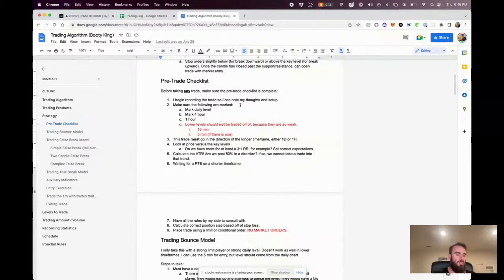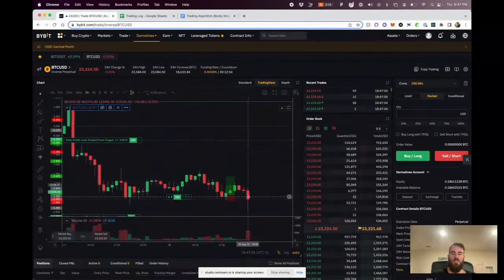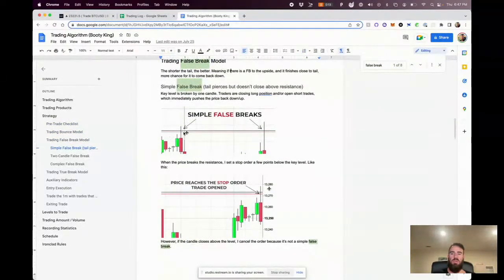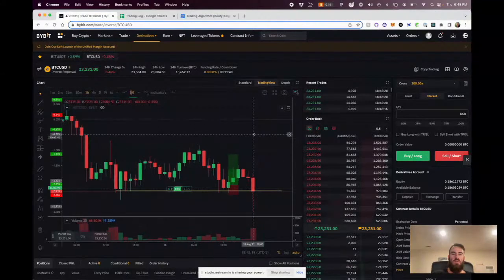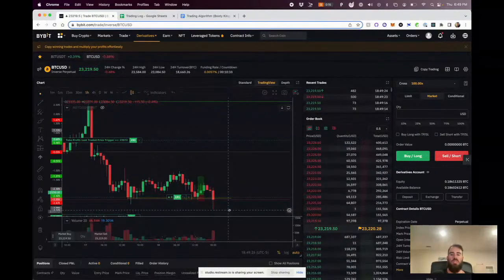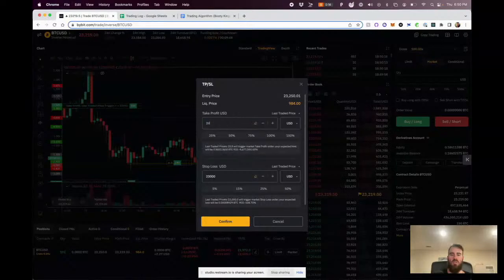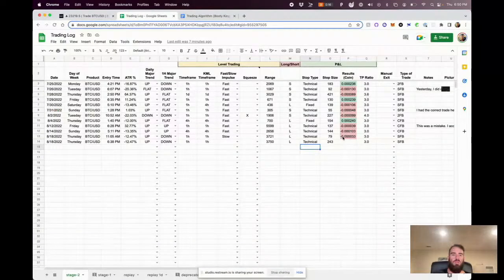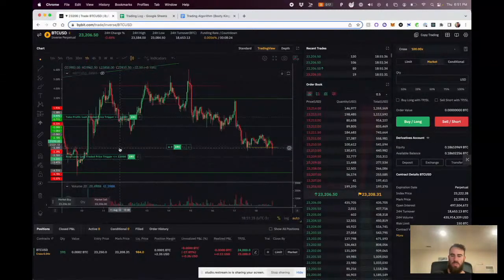Trading Log 8/18/2022 Stage 2 (3-8)